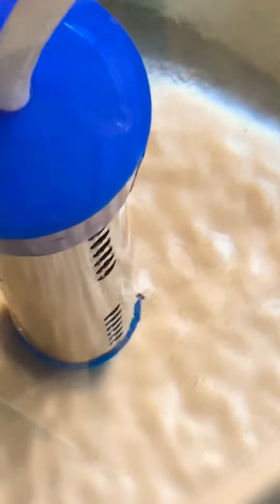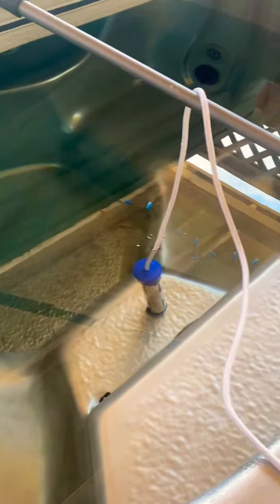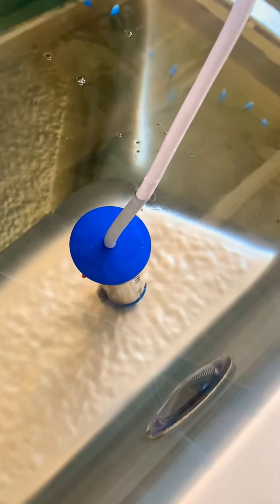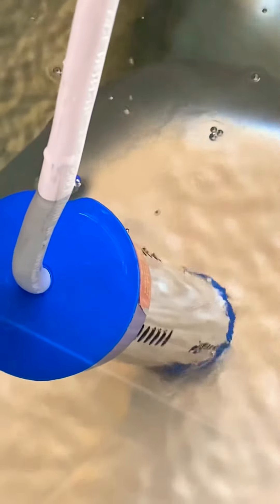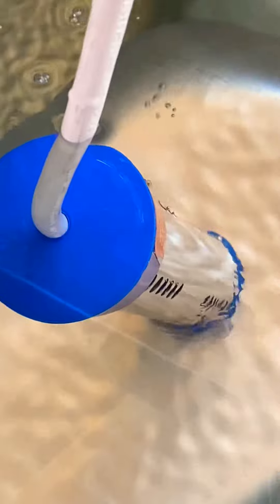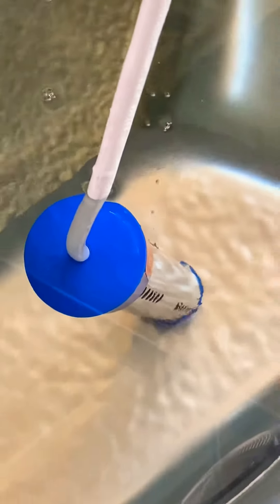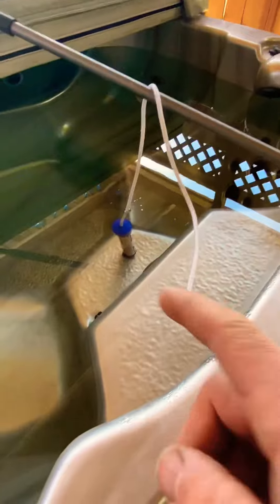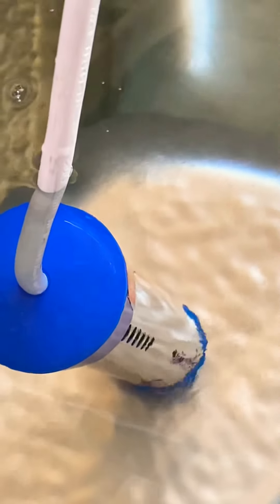How to Heat Your Jacuzzi FAST !!!